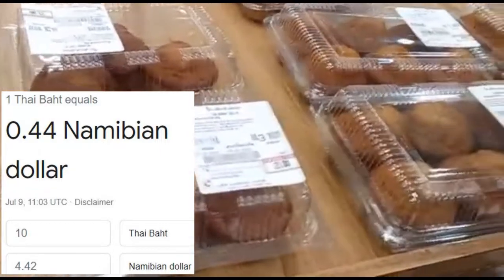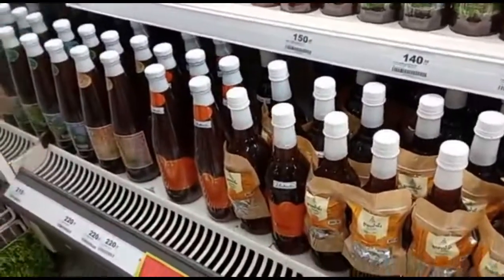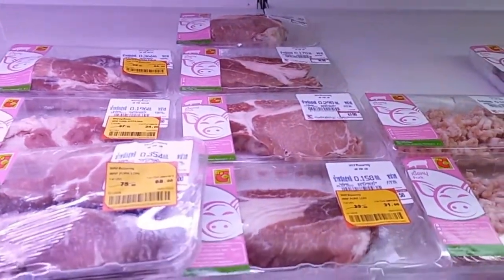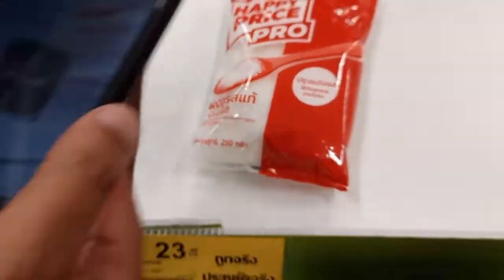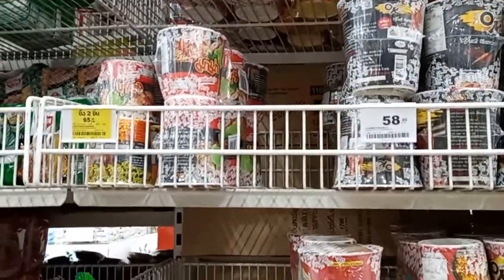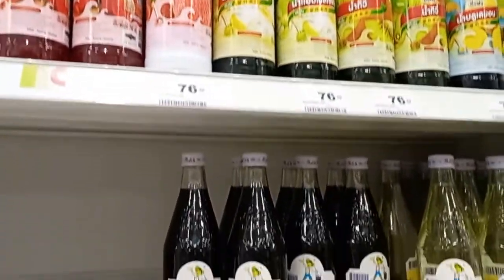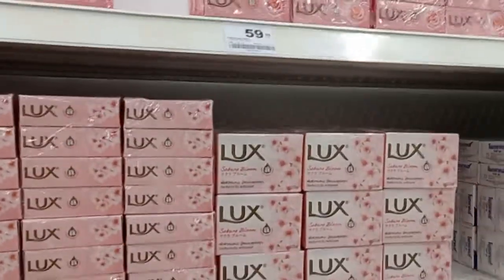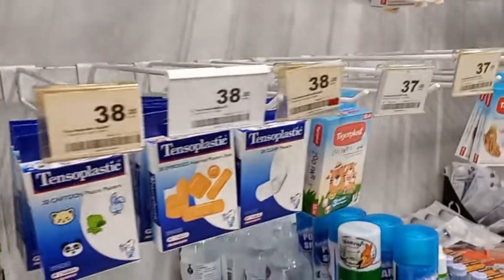FOOD SHOPPING IN THAILAND | THAI SUPERMARKETS | NAMIBIANS IN THAILAND | NAMIBIAN YOUTUBERS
In this video we will show you the food prices at a local Thai supermarket.
Street food is generally cheaper in Thailand compared to buying food from the local supermarkets.

Do you think food is expensive in Thailand? Comment the answer below.